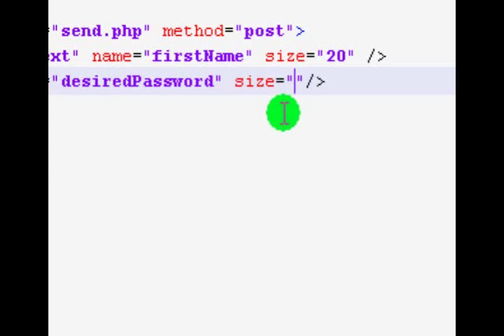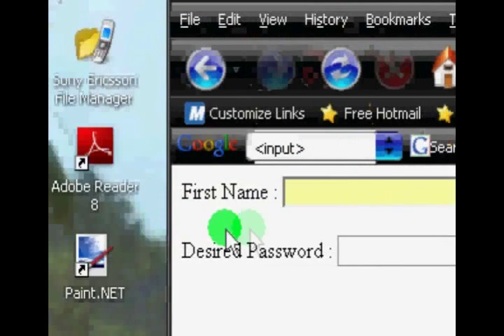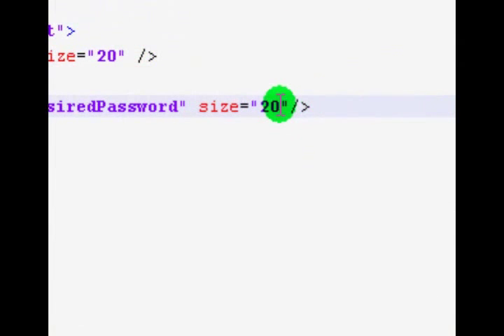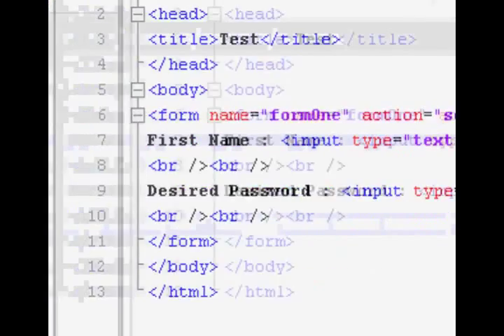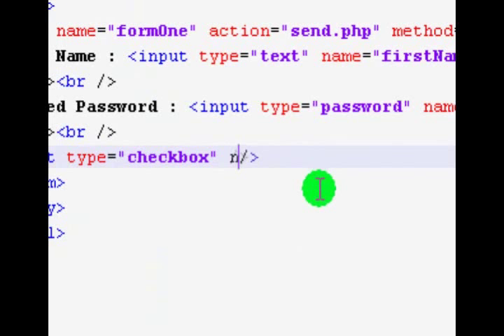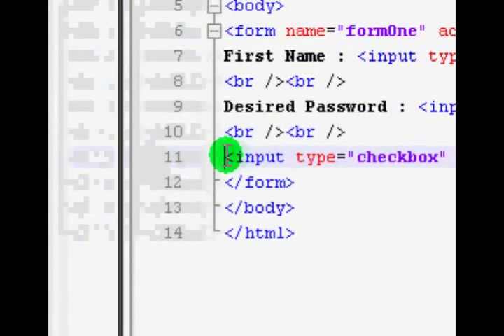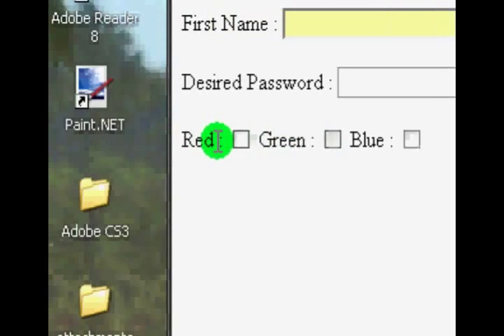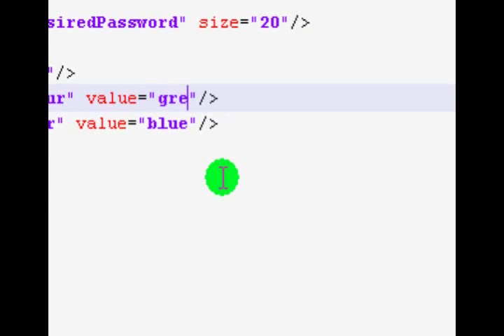HTML Forms - Part 2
In this tutorial, I will be teaching you about forms. Forms are used to take information. As an example, you will most likely have to fill out a form when you Register on a network. This information will then be sent to a database and create your account. It all revolves around naming your inputs though, otherwise, the db (database) doesn't know which is the username and which is the password etc. If you liked this tutorial, please check out my others. It helps ALOT of you comment and rate the videos too! Check out the site and forums :